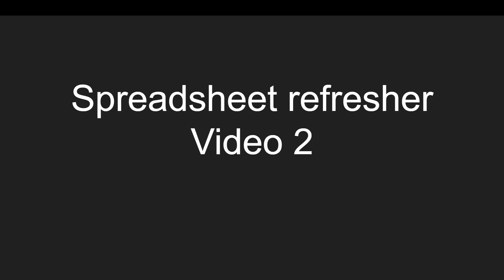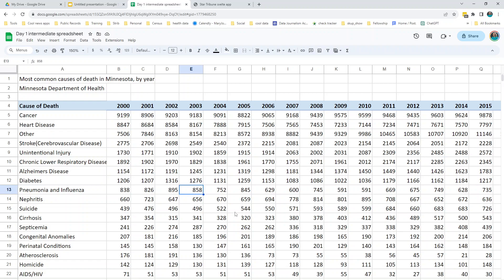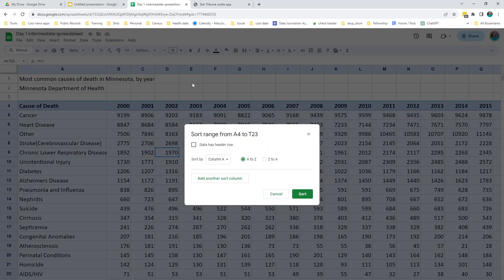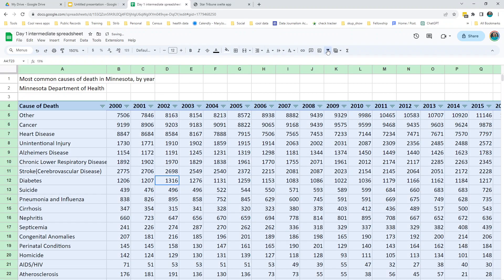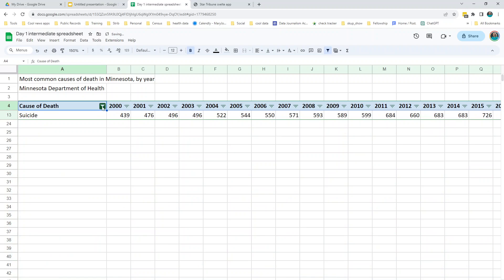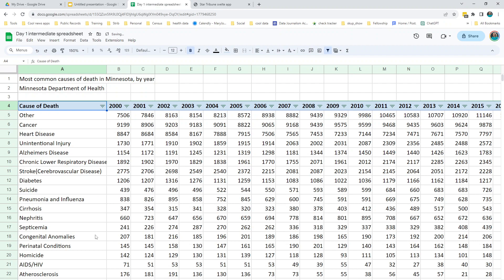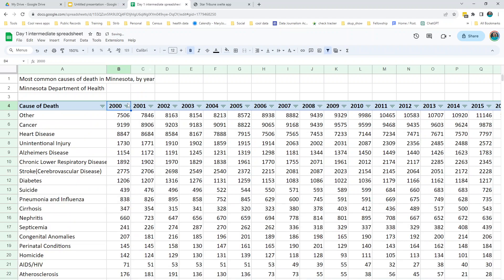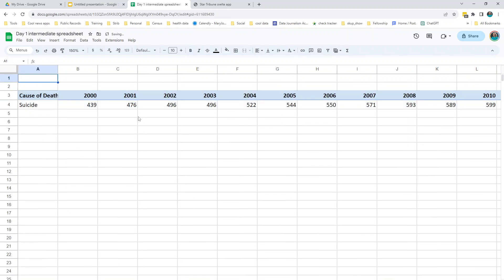Google Sheets - Sorting, filtering, making a chart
This is designed as a refresher on some basic spreadsheet skills, such as sorting, filtering and how to make a basic chart in Google Sheets.